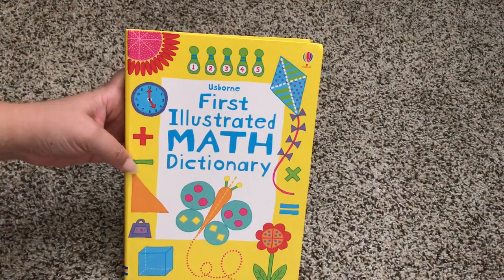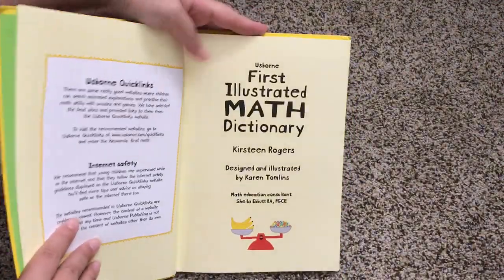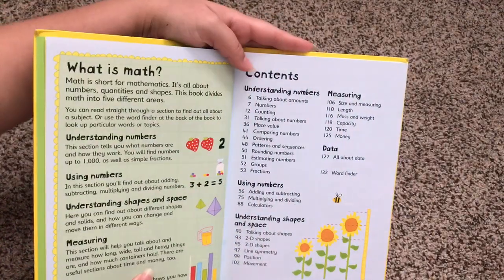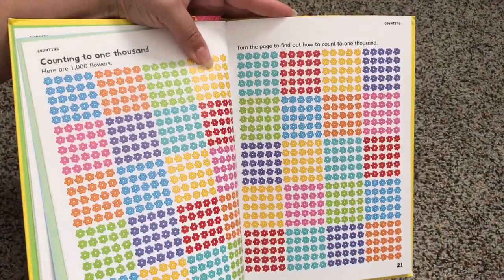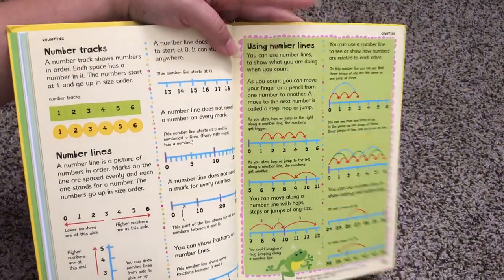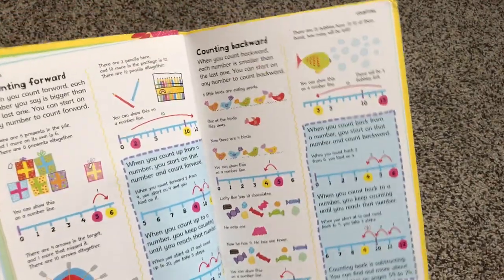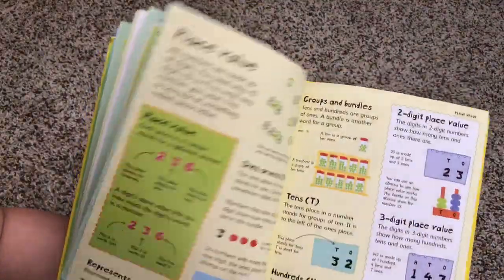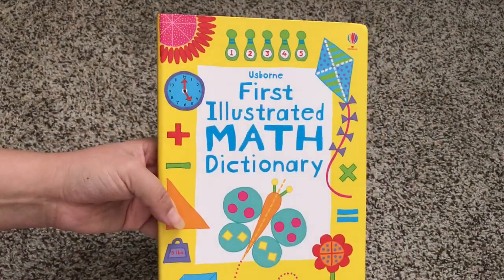First Illustrated Math Dictionary 👦 Usborne Books & More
Introduce elementary math concepts with this fantastic resource. Use it as a dictionary to look up new terms or supplement your child's learning with the various problems and step-by-step instructions. Start teaching your child now that math can be FUN!

Join my Facebook group for exclusive sales, book giveaways, new release news, and much more! Request membership here:

Want to earn this book and lots more for FREE or 1/2 priced? Let's talk about throwing you a book party, totally on Facebook!